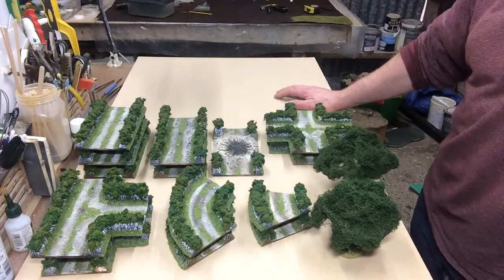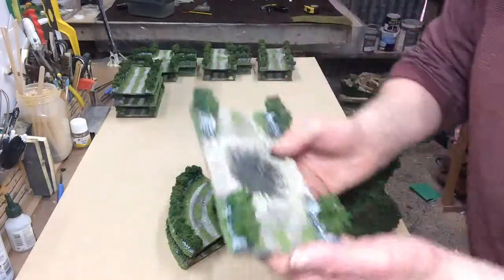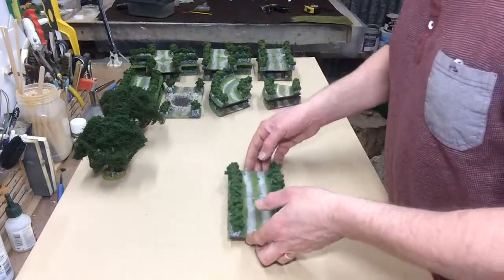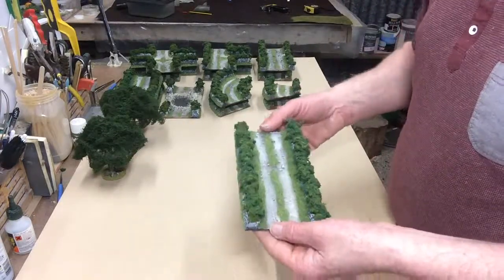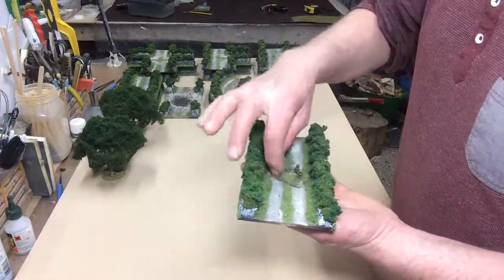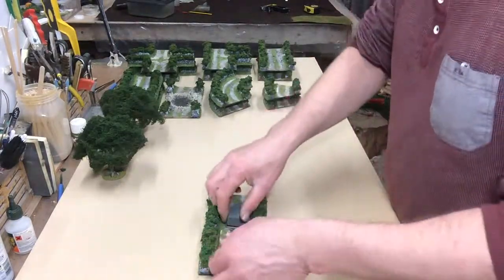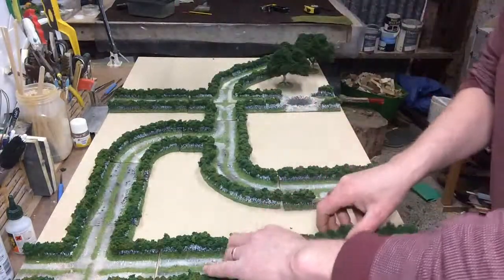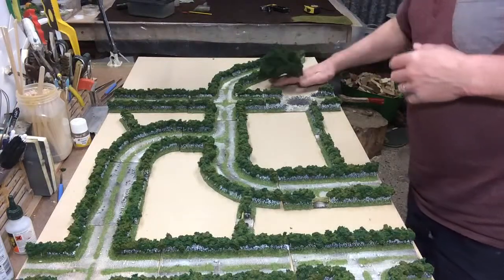15mm Bocage Lane Set A.wmv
Hello and welcome to my new channel.

This is just a wee vid intro, so sorry if I keep repeating myself on the vid or I lose track of thought, just got home from a 12hr shift so very tired need sleep.

My eBay shop or page will be renamed as Magolansmodelworkshop some time this eve.